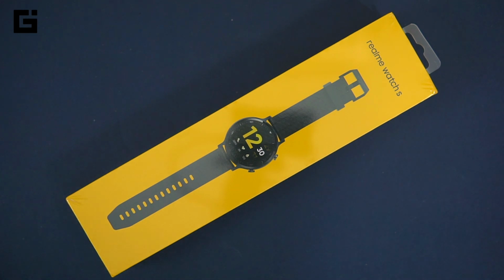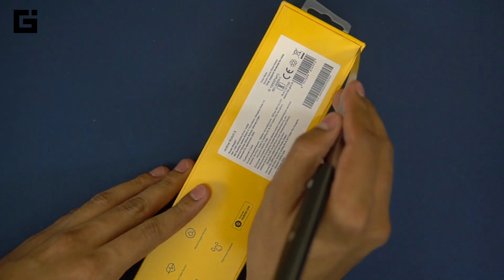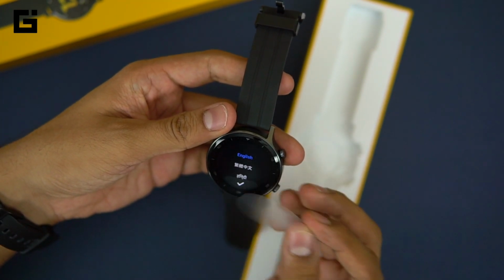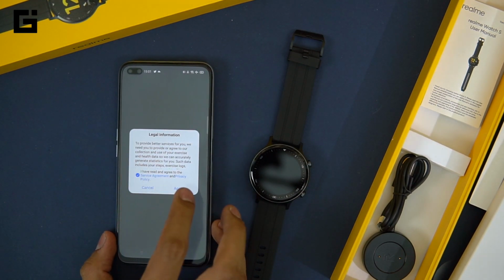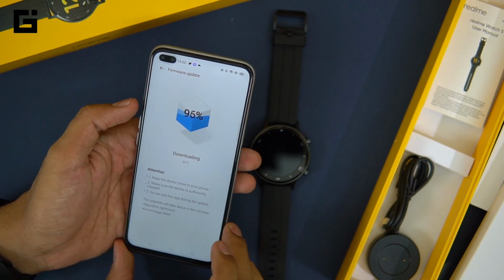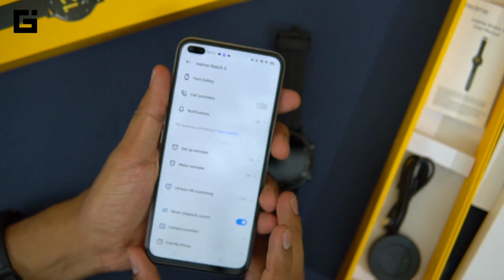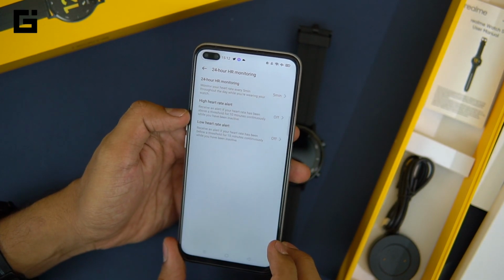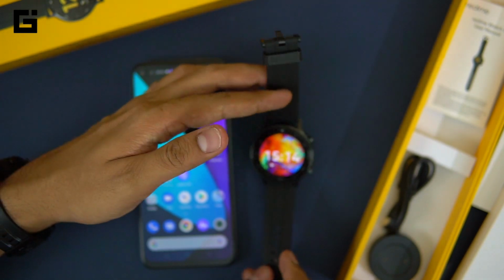Realme Watch S Unboxing, Setup with Realme Link App - Rs. 4999!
Hey guys, this is the budget smartwatch in the Realme Watch S series, the Realme Watch S priced at Rs. 4999. Check out the design overview, the specifications, and features of this budget smartwatch.